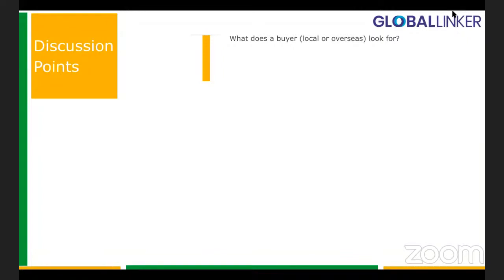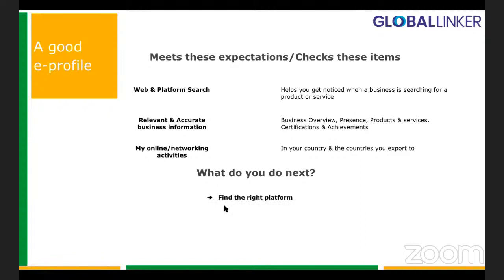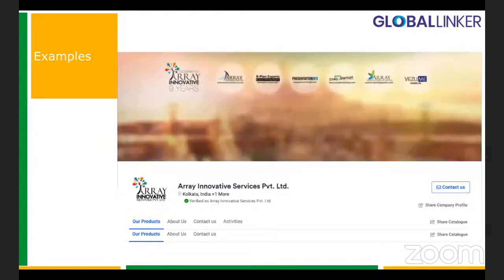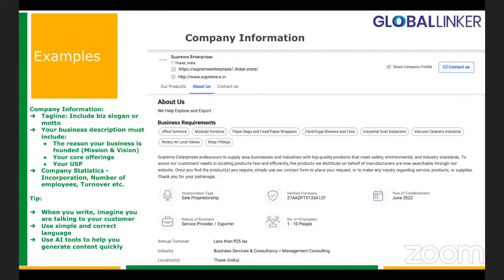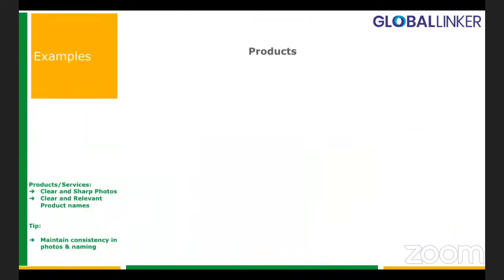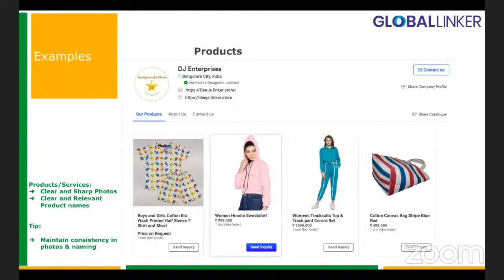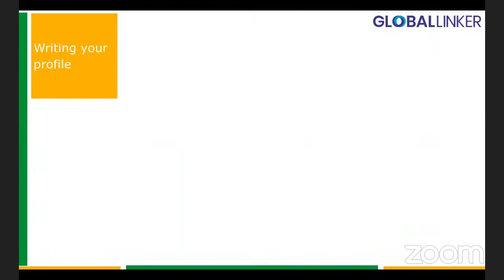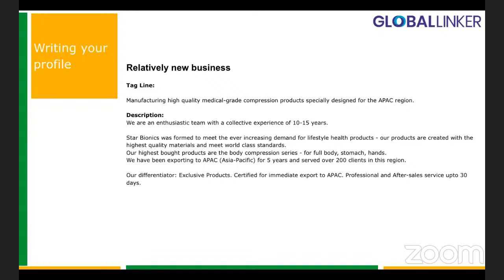How to Create an Online Profile That Attracts Buyers | 25 May 2023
Did you know that having a robust digital profile is a powerful and free tool to attract buyers effortlessly?

Your digital profile acts as a magnet, drawing in potential leads from both local and global markets. It's the key to getting discovered online and maximising your business opportunities. We invite you to join us for an interactive session on Thursday, 25th May where we will demonstrate how easily you can create a compelling digital profile for your business.

Discussion points:
- What Buyers Look for in a Digital Profile
- Elements of a Strong Profile
- E-profile Vs. Offline Profile
- Live Demonstration of Good Digital Profile
- Steps to Update Your Digital Profile on GlobalLinker